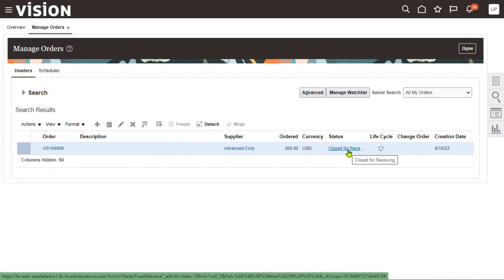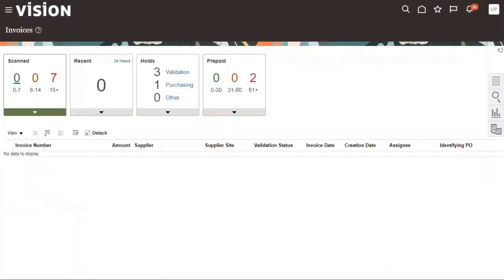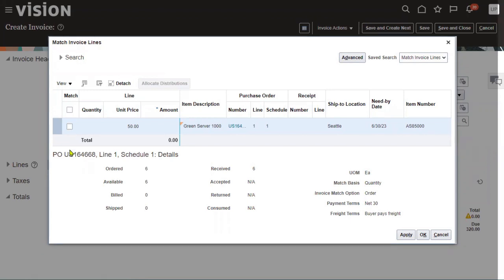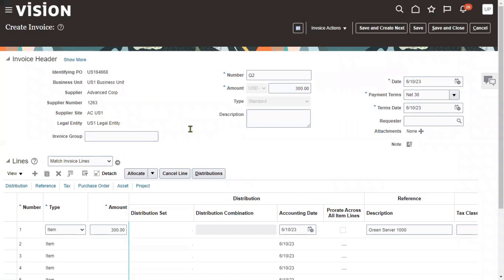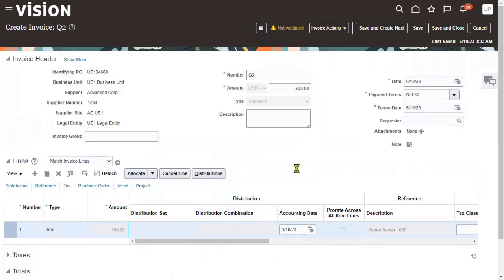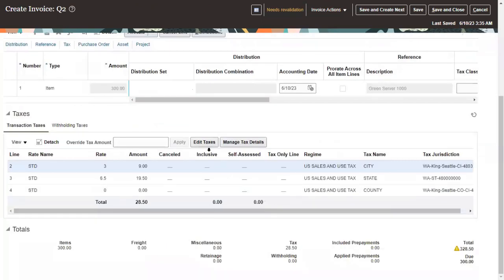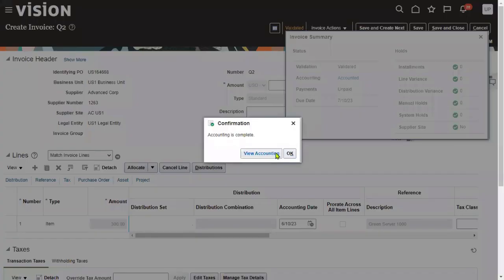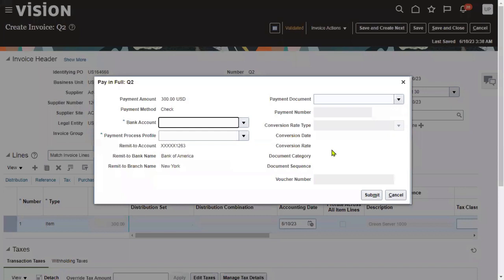Oracle Fusion Finance Invoice | Fusion payables | Supplier Invoice creation| AP Payments | Placement